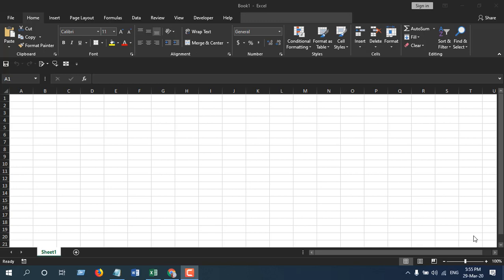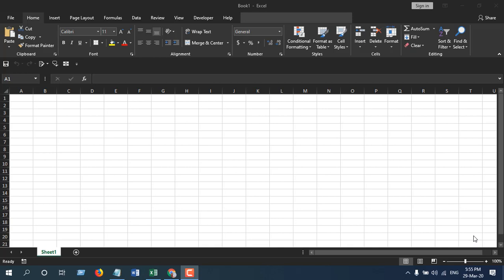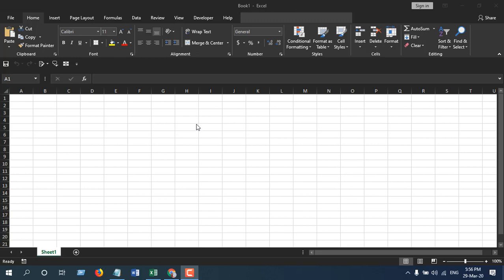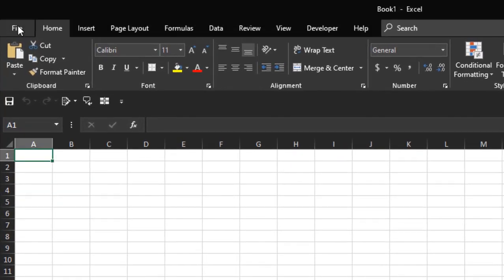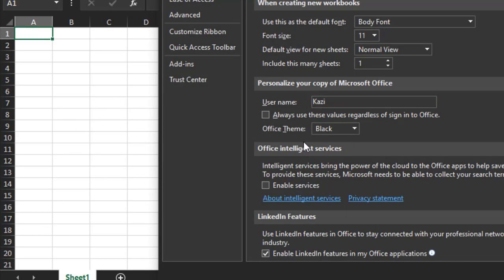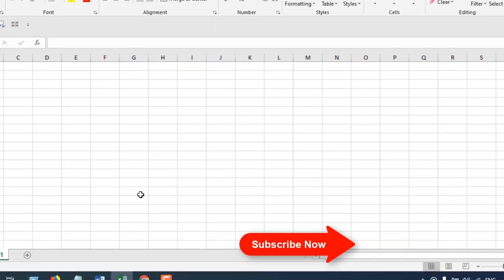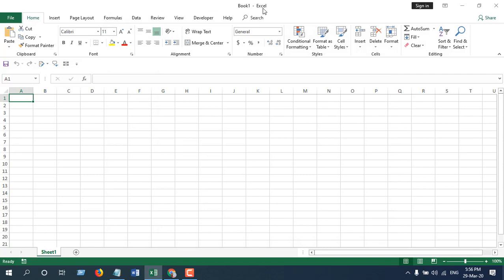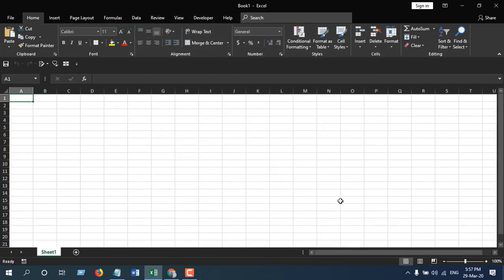How to Enable Dark Mode Or Change Office Theme in Microsoft Excel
Have you felt like changing the ribbon color or the theme color in excel? If so, its time to change. There are four theme colors in excel in case the default green becomes annoying. You can select THE Dark Mode, which is Black. Where there is black, there is white. You can even go for dark gray. The last and the default one is the Green, which is named “Colorful” in excel. So, in this tutorial, I’ll show you the built-in excel feature to change office theme in Microsoft excel or, in short, change the theme color. You can say change the ribbon color also if you want.

It’s so easy to turn on the black theme in Microsoft excel. Just click on File. Then click on Options. Now under the section “Personalize your copy of Microsoft Office,” you’ll find username and office theme. If you click on the “Office Theme” dropdown, you’ll find Colorful. This is the colorful office theme, which is the default theme for excel. Then you’ll find “Dark Gray.” This is the dark gray office theme where you’ll find most in dark gray color. Then you’ll find “Black.” This is the dark mode theme in excel. So, now you know How to Enable Dark Mode in excel. The last one is White. This theme enables a white ribbon in excel.

So, this dropdown is the only place where you change the theme in excel. From now on, whenever you feel like changing the theme in excel, you can enable and configure Dark mode.